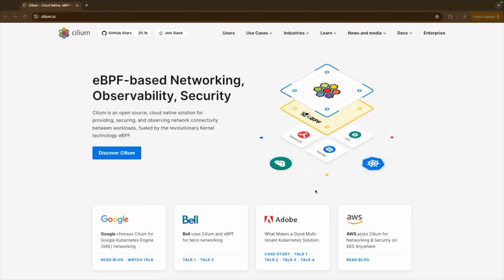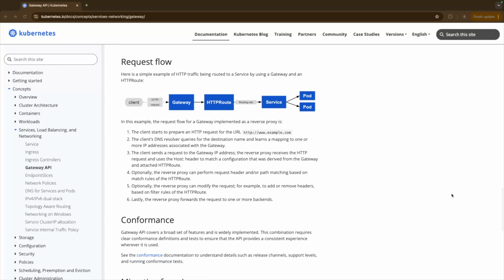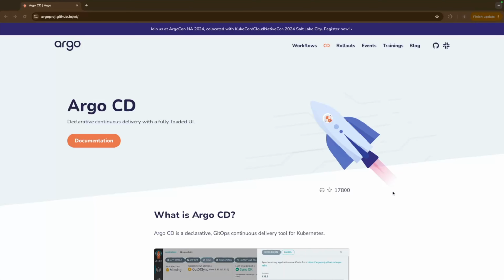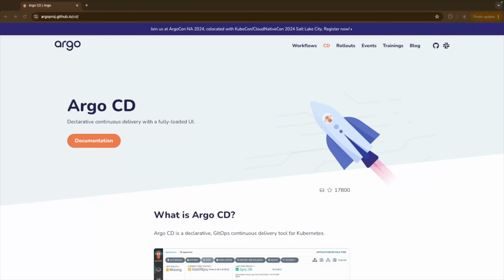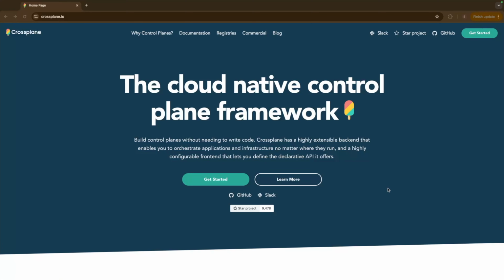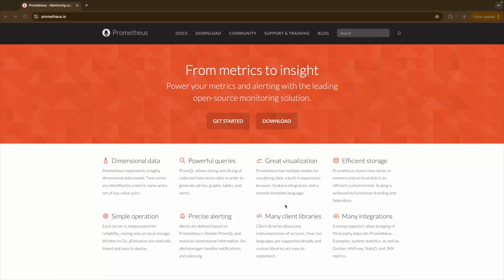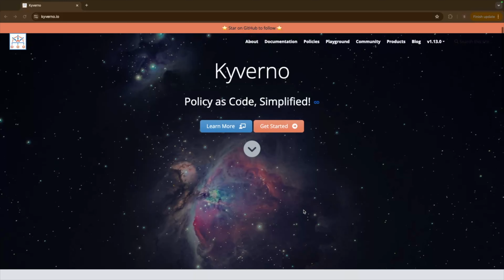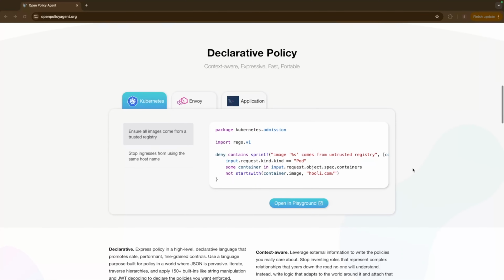The New Wave of Kubernetes Tools to Learn for DevOps Engineers! Don't Get Left Behind!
Kubernetes is constantly evolving!  🌊  Stay ahead of the curve by learning the essential next-generation tools that will shape how you manage and secure your clusters in 2024 and beyond.

In this video, we dive deep into the new wave of Kubernetes tools